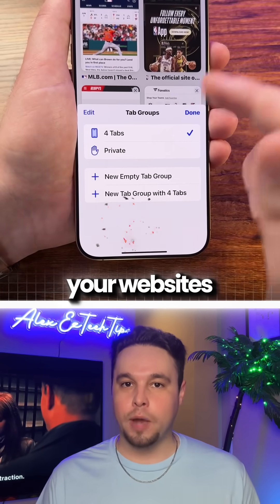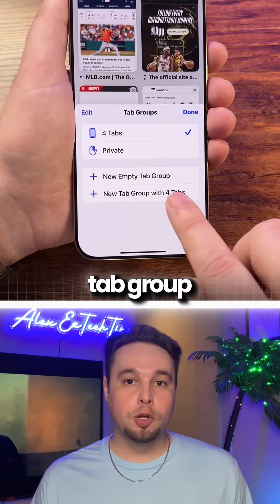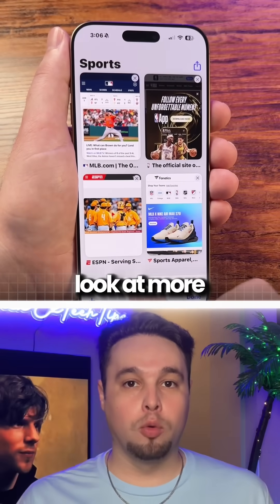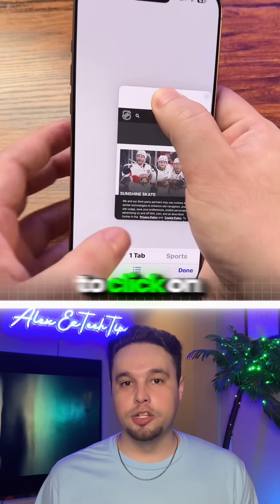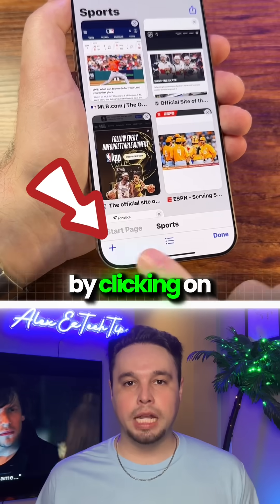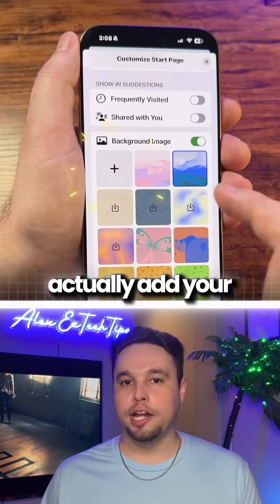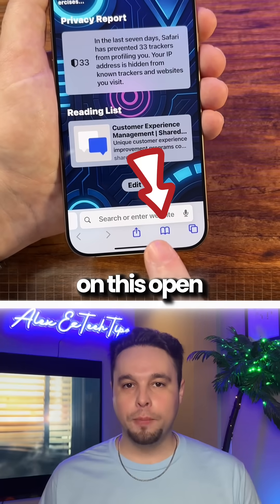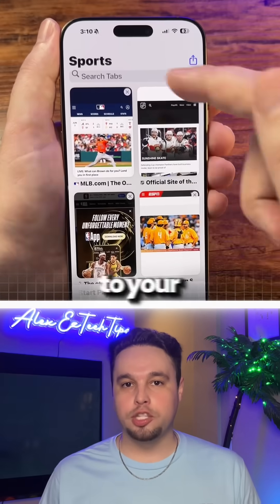📂 iPHONE SAFARI TIP to ORGANIZE your tabs 😳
📂 iPHONE SAFARI TIP to ORGANIZE your tabs 😳 PLUS 2 BONUS TIPS

💡Learn the steps for grouping tabs in Safari

1️⃣ Click the Tabs icon in Safari
2️⃣ Click list icon in the center
3️⃣ Select “New Tab Group with x Tabs”
4️⃣ Name it & Save it

🔥 TWO BONUS TIPS:
👉 Custom Safari Background
👉 Clear History

✅ Save this video so you can clean up your Safari like a pro! 💯